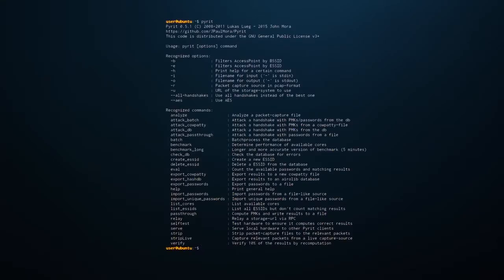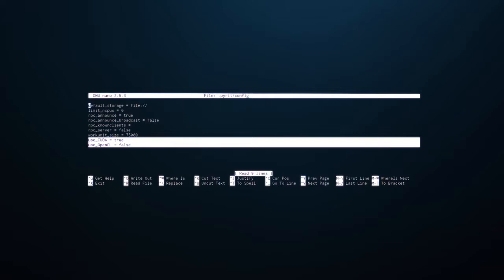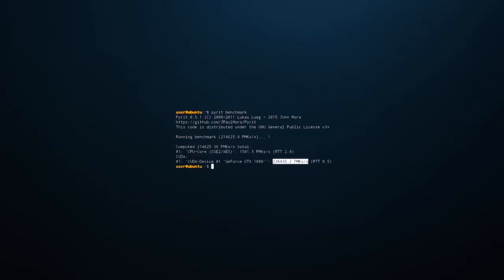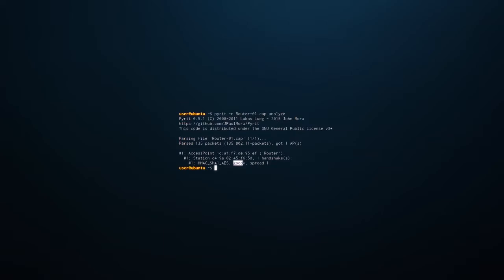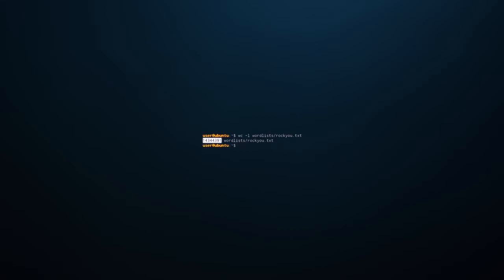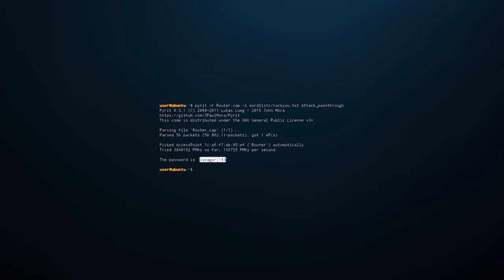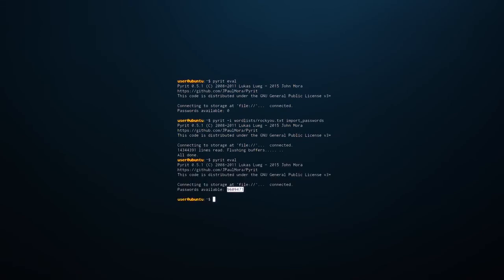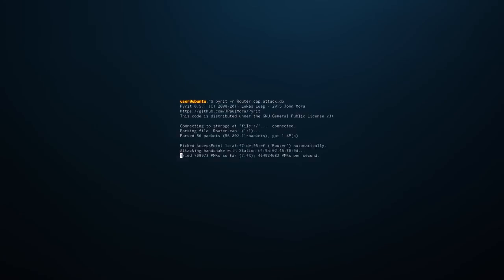Kali Linux Hacking WPA/WPA2 !!NEW METHODE!! 2017/18